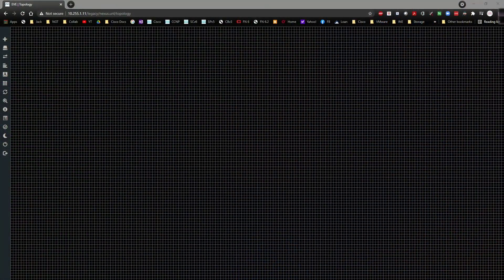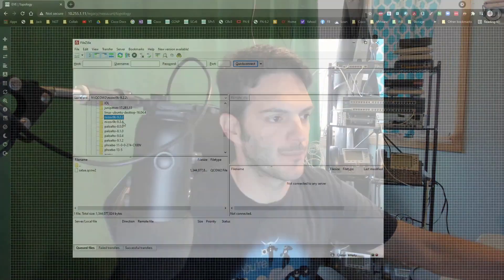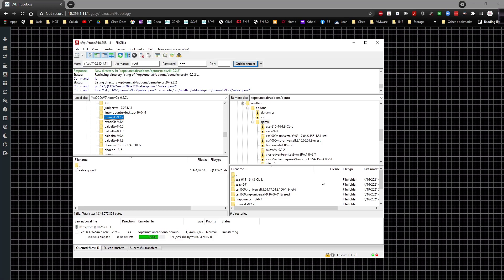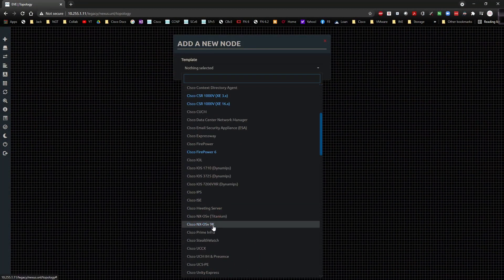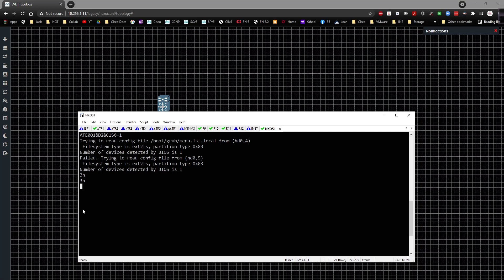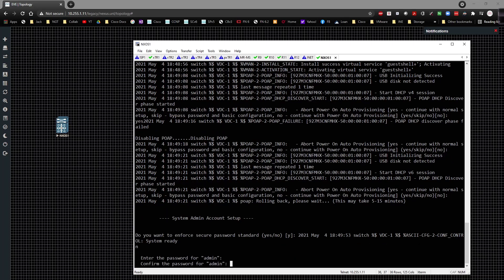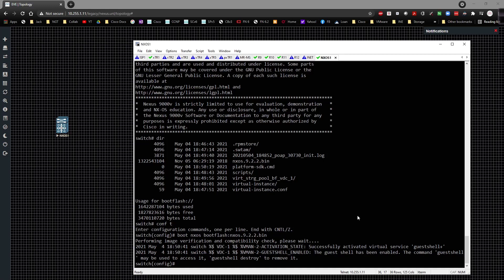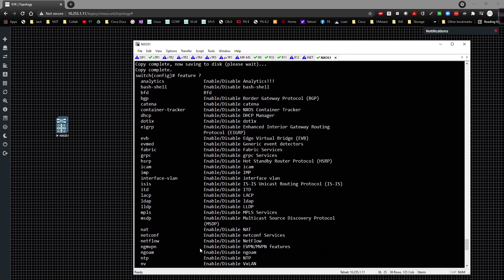Cisco Data Center Nexus 9000v VXLAN 000 - Deploying Nexus 9000v in EVE-NG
In this video, I will walk you through the deployment and initial setup of a Nexus 9000v switch in EVE-NG.

16 CPUs x Intel(R) Xeon(R) CPU E5-2650 0 @ 2.00GHz and 256 GB RAM